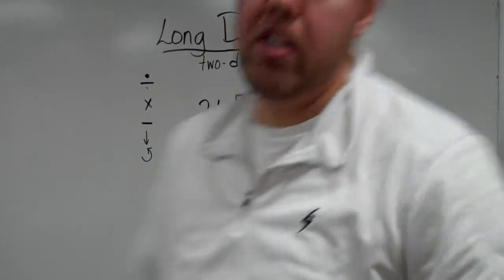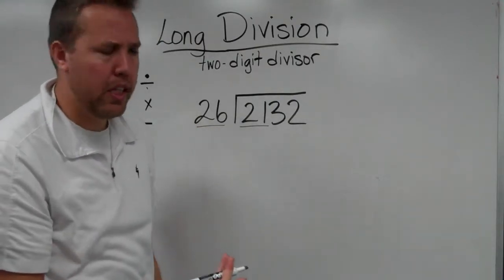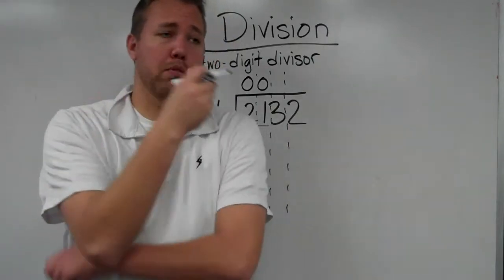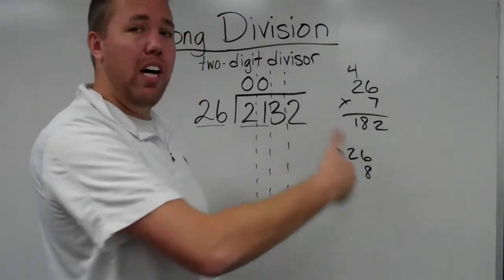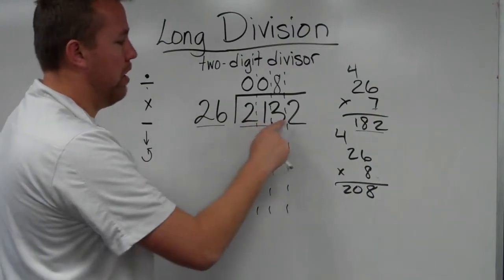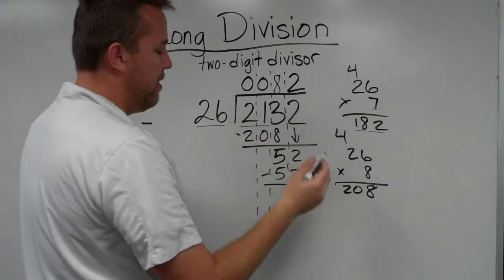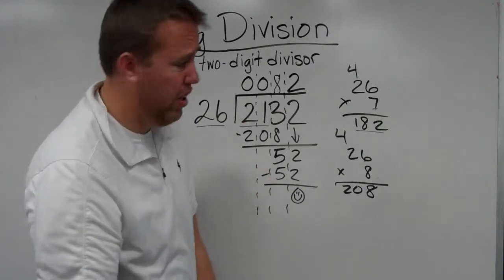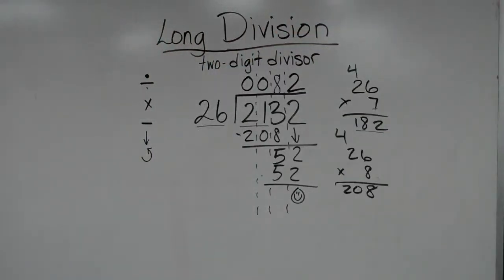Long Division with two-digit divisors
The video shows how to divide with two-digit divisors.